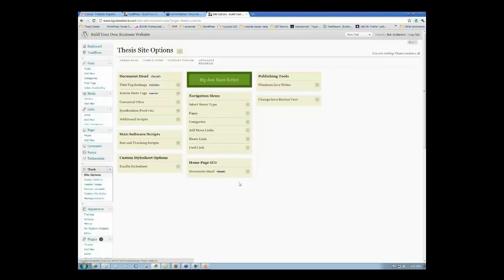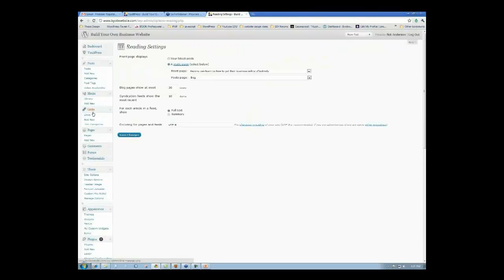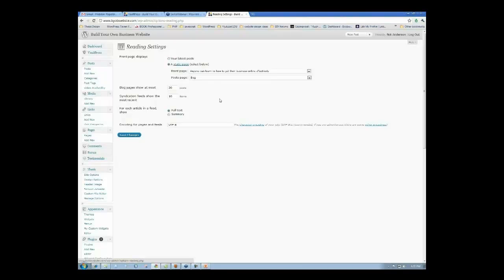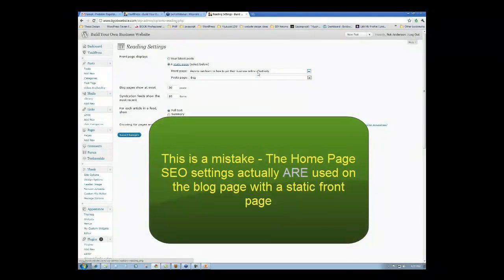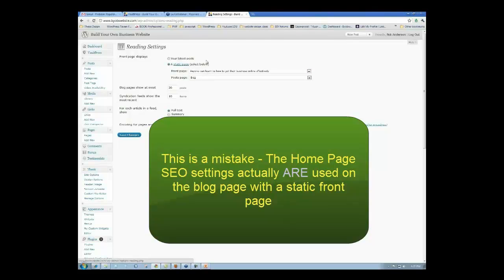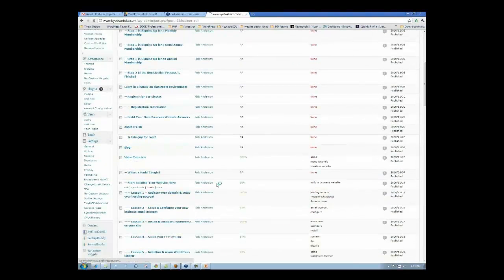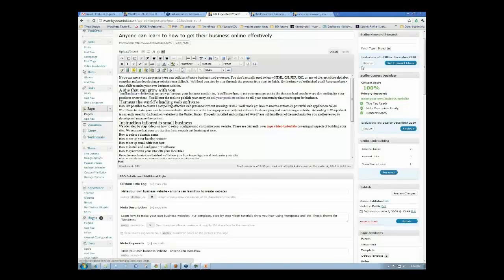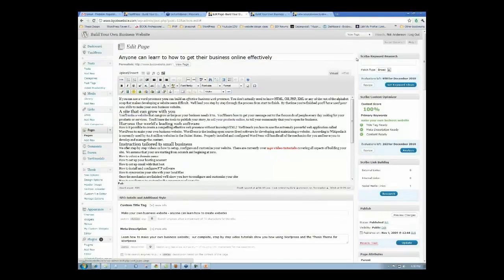How and When to Use the Thesis Theme Home Page SEO Options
Video Transcript

Rick:               And so now we have a question from Chung.  It says regarding on page SEO, can you show us how to take advantage of Thesis' on page SEO when building a blog versus a business site.  You know, interestingly enough, Sandy asked me that very similar question this morning and in the first version of these.  And I did a 20 minute or so discussion about how to use Thesis on page SEO. I hope to have that stuff posted later on... well, it's not going be today; I would suggest that you take a look at that video answer.

Chung:          Okay.

Rick:               But why don't you explain to me what you mean by when building a blog versus a business site?

Chung:          Well I noticed that you had showed static pages but versus just a blog...

Rick:               Yeah.

Chung: I'll have to go to my site... just logging in to my website. Like under site options for Thesis, what the e-commerce website that you're showing us, you're teaching us how to build... do we do anything with the home page SEO because I noticed that you don't collect the show home link the other one and then based on... I think that's based on the static that's based on using a static home page right?

Rick:               It is, you're right.

Chung:          Right so versus your latest post so when I talk about blog versus the website, I mean I could be wrong and I don't know if I'm understanding it but when you refer to your latest post, it's kinda more of a blog type thing.  And your static page would be more of a business type of website right?

Rick:               Yeah, that's... I think that generally is the case that a business website doesn't have a blog as its home page.  So when you're looking right here at this screen right, and the Thesis site options as its home page SEO there, this all has to do with the blog page.  And so, which would be the page if you go down to your reading settings and instead of your latest post, if your latest post was selected, then that would affect the home page.  Because your latest post was not selected, it doesn't actually affect the home page.  What affects... in that case, the front page has its own title and meta description and the blog page has its own title and meta description because they're above based off of pages.  And if it wasn't... if the latest post was selected here, there wouldn't be any page called home like there is right now.  And so that's why on page or that home page SEO is there and if you have a static front page why you don't need to use it because you already have access to both of those things in your pages' dialogue.  This is my home page right here and so I've got the SEO title and the meta description option already there and the same thing is true with my blog page which is here and well, maybe I'm mistaken.  Let's just see real quick here. We'll take a look at what happens on the blog, see what thing says.  And then my description -- we teach small businesses how to develop their own web presence.  You know what, that does in fact come not from, obviously there's nothing here on this page.  It does obviously come from...

Chung:          Your site options.

Rick:               From that, yes the site options.  That's right here, it obviously comes from this.  And I didn't realize that.  I realized it at some point because I put stuff in here but I didn't remember that.

Chung:          So if we put the stuff in home... let's say you leave your page as is right now, meaning like a static page and then you have your home page and you have your blog too, so what you have in your on... home page SEO is that what shows up in Google like setting and then the description on the bottom? Is this what shows up in Google?

Rick: Yes, this will show up as the search engine... what is that. the SERP... it looks like it's... so that is this right here. So there's the SERP that is the result, the Google result for the home page. There's the title. Actually...

Chung:          How did you do this right here?  How did you just pull up the screen?

Rick:               Well, okay.  This is a plugin that I use called Scribe.

Chung:          Okay.